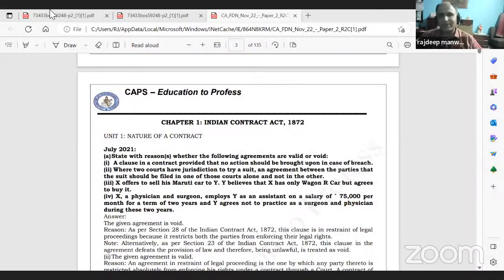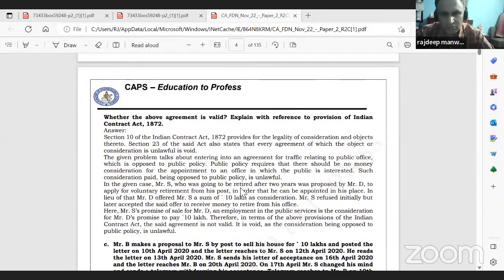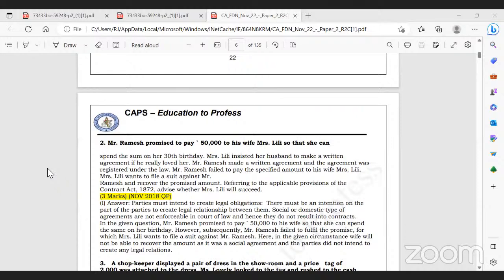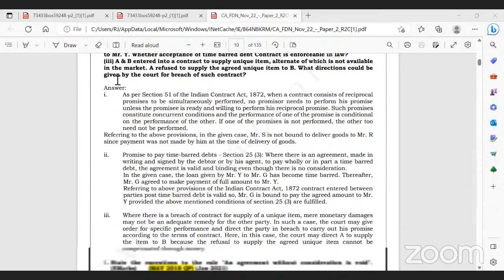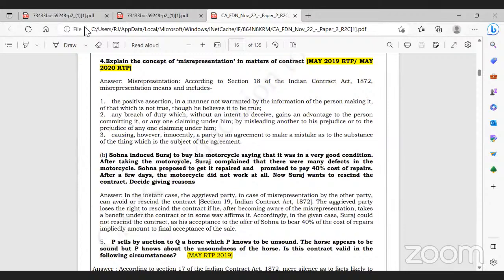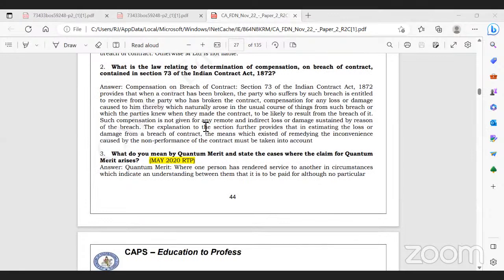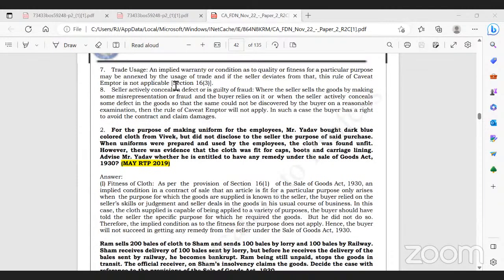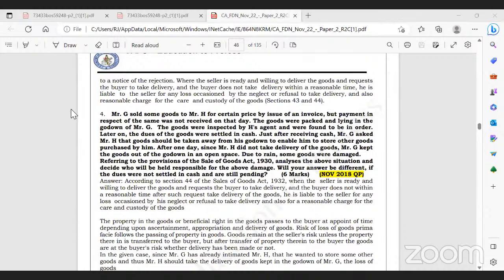CA Foundation R2C - May 2023 - LAW RD SIR